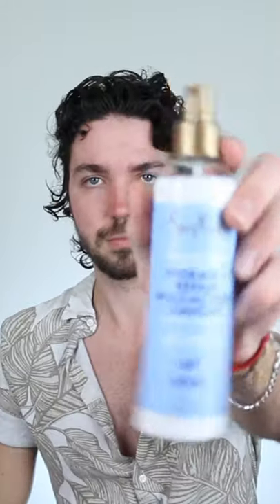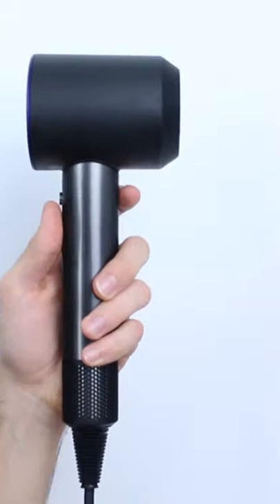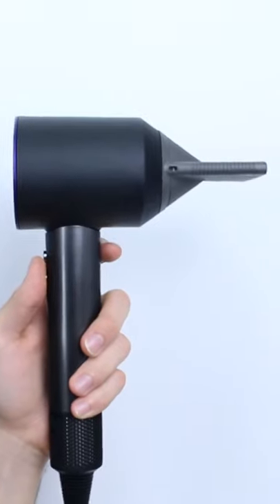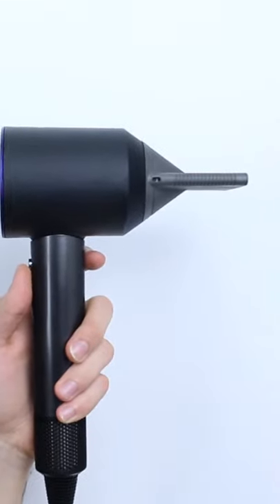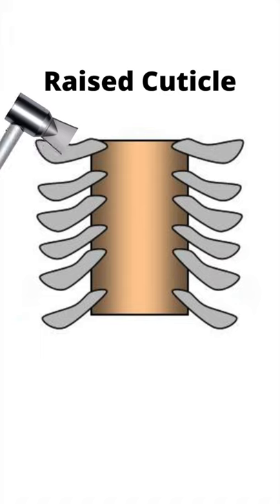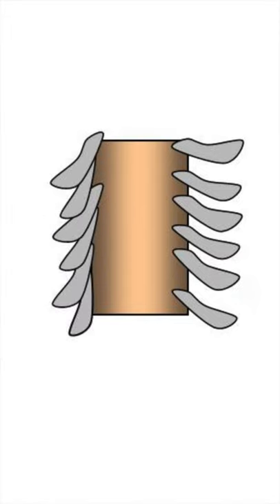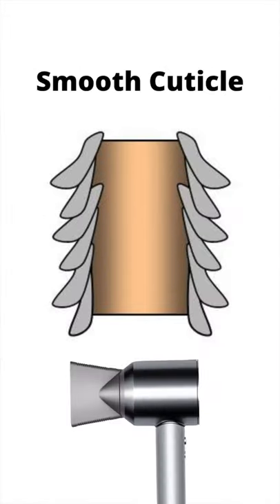Trendy Medium Length Hair Style Tutorial For Guys | Mens Hairstyles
Products Used:
Shea Moisture Manuka Honey Leave in Conditioner
Colour WOW Dream Cocktail
Dyson Supersonic Hair Dryer
Round Brush For Smooth Blowout
Riot Control Oil

Hey guys, in the video I’m going to show you how I achieve this smooth blowout look on my medium length hair using a few products and a blow dryer.

Step 1 is to add all my prestylers. Because we don’t have a lot of time in this video I’m going to link all my prestylers in the description box for you.

Step 2 is to perform what I like to call a wild dry, this helps to activate my prestylers as well as remove excess water from my hair to reduce the amount of passes I need to perform when it comes to the styling component.

Once my hair is about 80% dry I’ll add BluMaan Monarch Matte Paste into the mix to help give my hair that extra hold for the final result.

After all my products are in, it’s time to whip out the dyson with the concentrator nozzle.

I cannot stress it enough, using a nozzle when blow drying hair for this kind of look is imperative.

because it narrowly concentrates the airflow from the dryer which closes those larger gaps in the cuticle layer to make the appearance of the hair smoother.

Just to give a bit of context of what I mean by this is if I were to get a single strand of hair & hold it vertically with the root in my hand, I would blow downard with the dryer because that’s with the grain of the cuticle,

If I blew upward, it would raise the gaps between the cuticles even more which would actually end up making my hair look even frizzier than normal which is what I definitely don’t want.

So as I’m blowing drying I’m using my comb or round brush with my dryer in a backwards or downward motion to shut the cuticle.

Once I’ve made my way around my whole head in sections,

I’ll finish up the looks with a bit of oil,

And wallah.

That’s how I achieve my smooth blow out.

Yours in good hair,

Thomas In Action